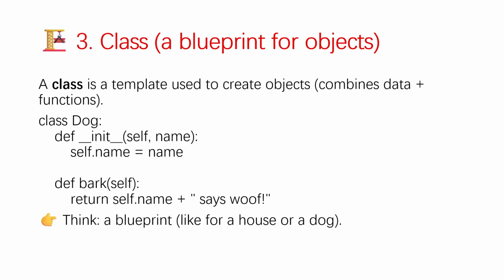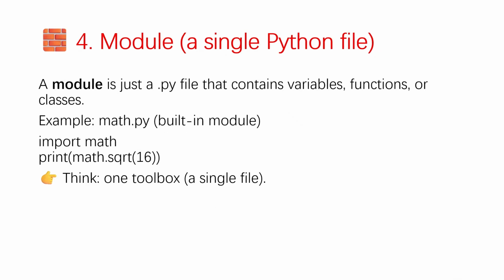Classes, Modules, Packages — Finally Make Sense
Learn the core building blocks of Python in this beginner-friendly video! 🚀

In just a few minutes, we break down five essential concepts every Python developer must know:

Variables (storing data)
Functions (reusable actions)
Classes (object blueprints)
Modules (Python files)
Packages (organized folders)

Whether you're starting Python, data science, or backend development, understanding these concepts will help you write cleaner and more structured code.

💡 Perfect for beginners, students, and anyone preparing for coding interviews.